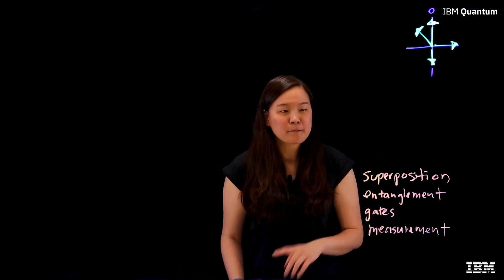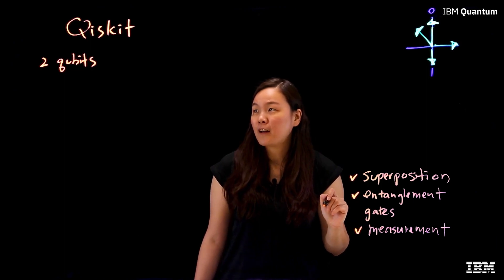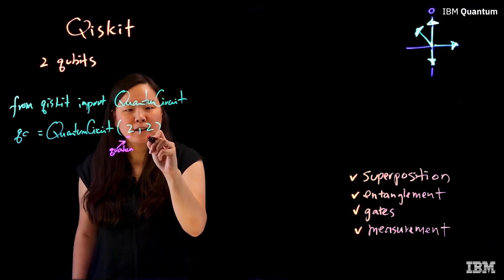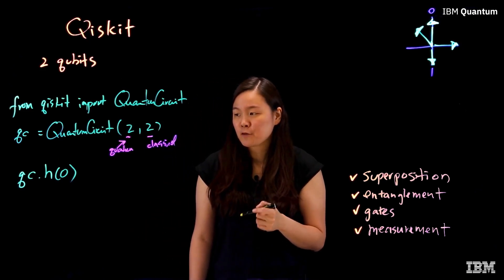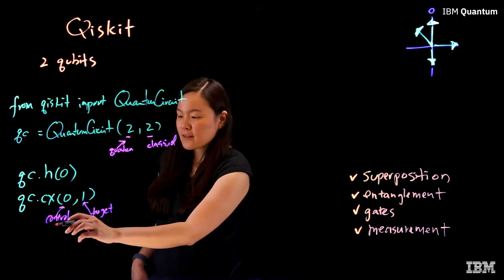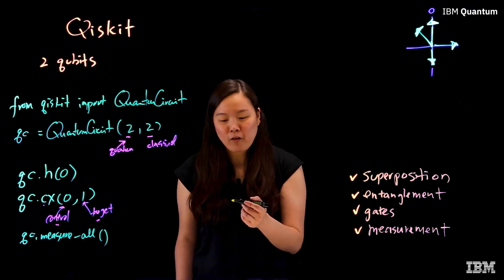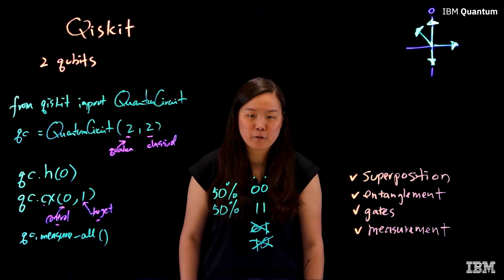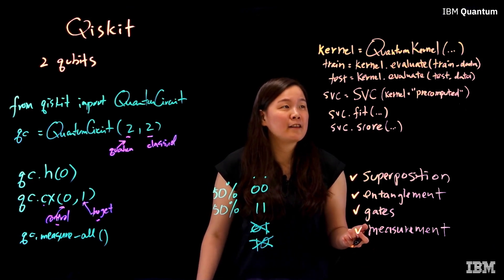How to program a quantum computer using Qiskit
Qiskit Runtime is a quantum computing service and programming model that allows users to optimize workloads and efficiently execute them on quantum systems at scale. The programming model extends the existing interface in Qiskit with a set of new primitive programs. Jessie Yu, senior software engineer, explains how to program a Quantum Computer using Qiskit.

Thank you to everyone who suggested Quantum as a topic!